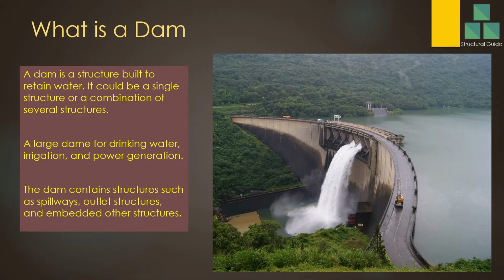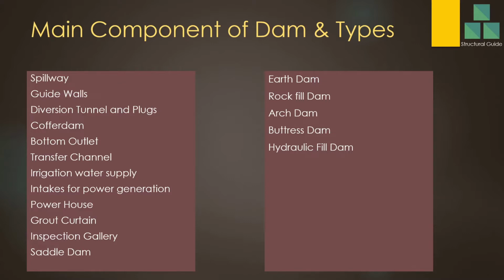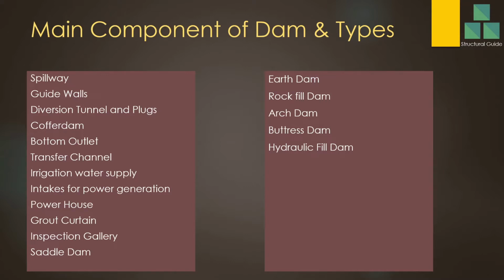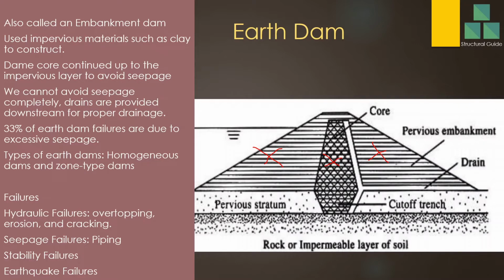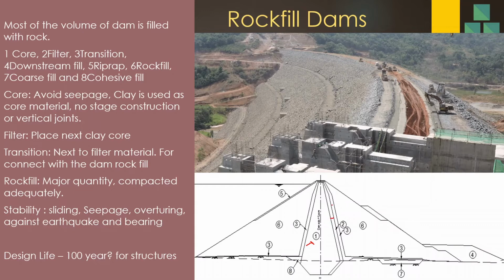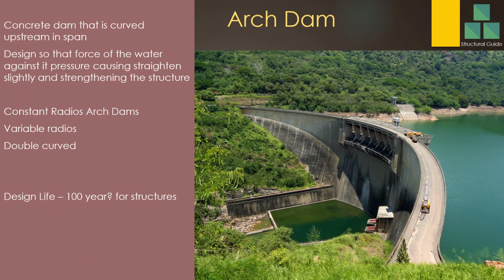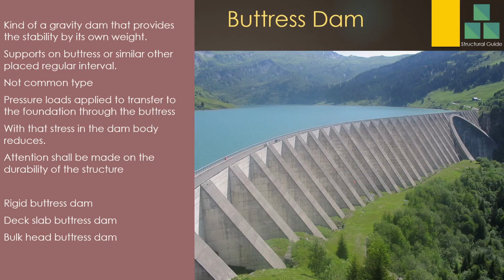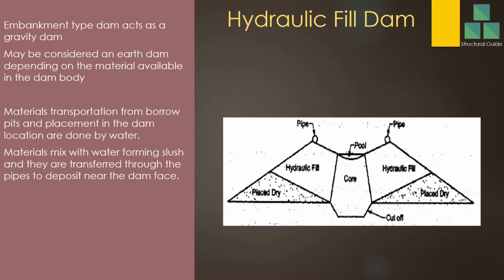Types of Dams | Dam Design and Construction Aspects | Structural Guide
Types of dams are discussed in this video. What is a dam, why we need dams, and the component of damps are discussed.

Different types of dams are available in the world, and information on each type of dam and component of the dam, etc. are also discussed.

Important factors related to the dam design and construction are also discussed in this video.